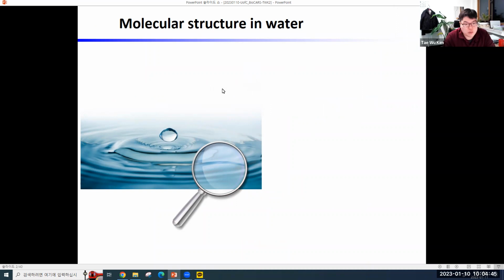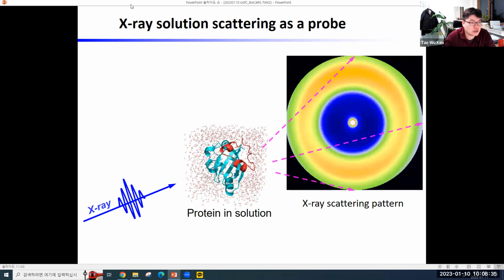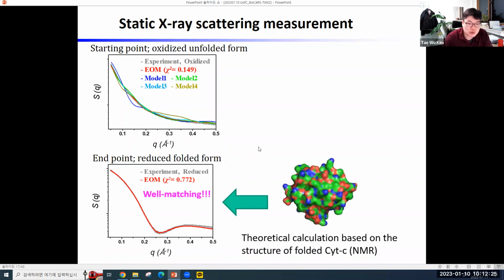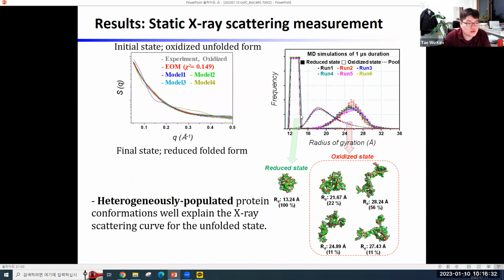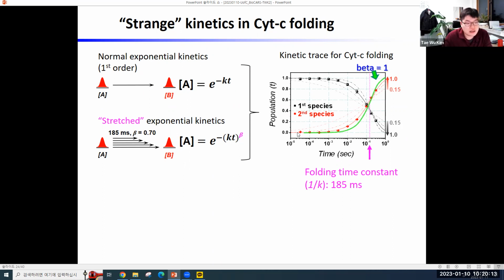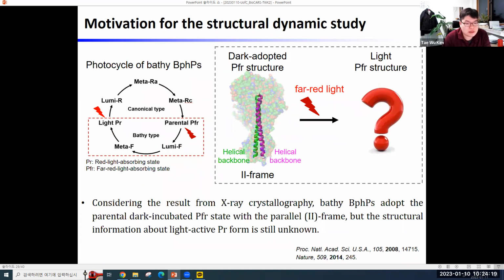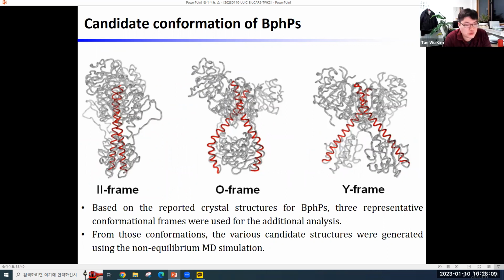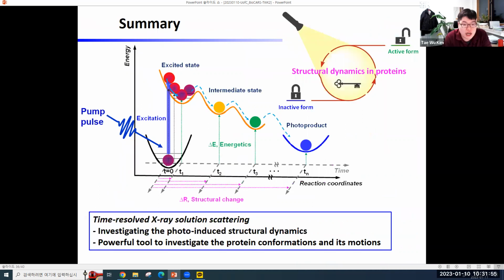Deciphering structural dynamics in protein folding and photoinduced signaling process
Tae Wu Kim
Mokpo National University, South Korea